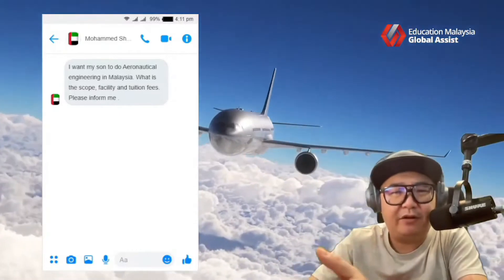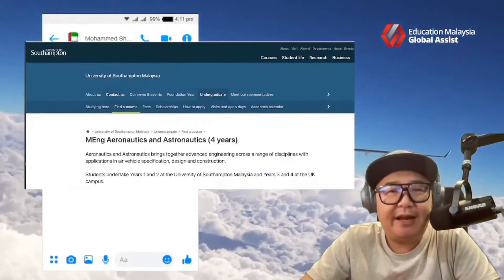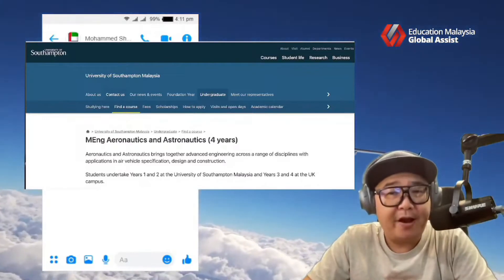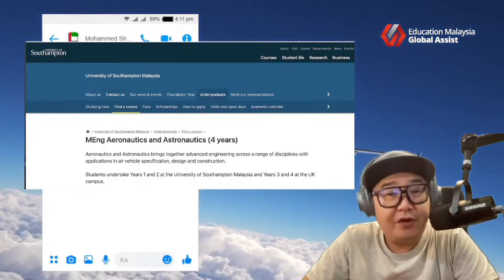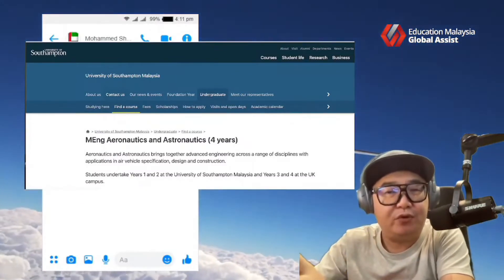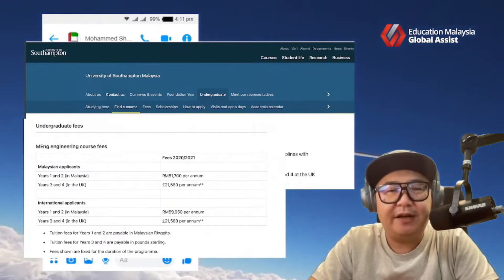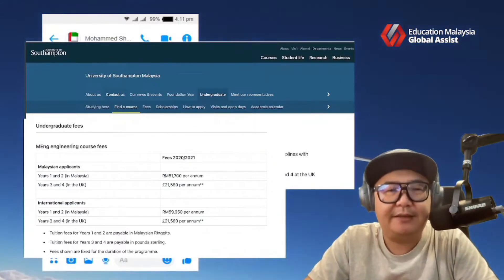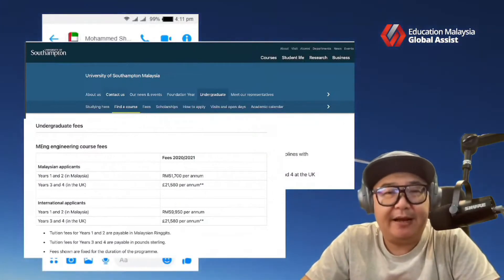✈️Where to Study Aeronautical Engineering In Malaysia🇲🇾 & What is Its' Tuition Fees?💰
Interested to Study Aeronautical Engineering in Malaysia but don't know what are you Options in this country? There are a few examples you can explore within this video and we share its fee's structure! Check it out!

This is one of the reasons why We @ Yes2Malaysia organize "Ask Me Anything" sessions whereby viewers may literally ask us anything (Even Non-Education related questions). We definitely appreciate your question and we had fun trying to answer it!

💥We also welcome more questions from you in our upcoming Ask Me Anything Session which will happen every week!

Please Enjoy the chill & relaxed Q&A session by watching the video! ✅Remember, being a student isn't just about Books & classes, it is about learning about everything in life! That includes healthcare! 😁  ✅

Need to speak to an experienced counselor for advice regarding your next step in higher education?

Song: Know Myself - Patrik Patrikios
Promoted by: RNCM MUSIC